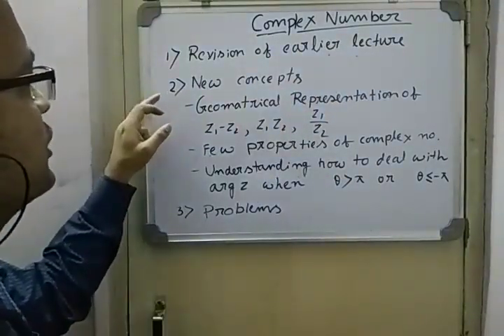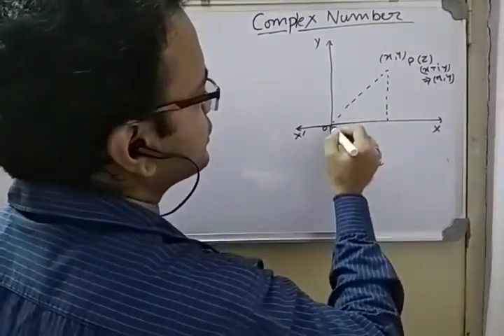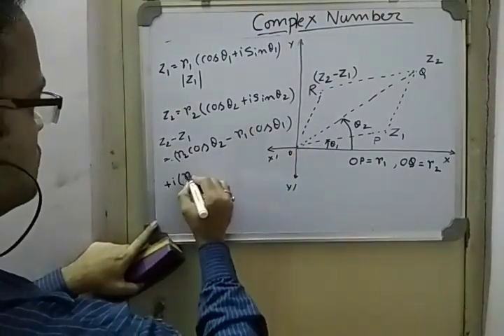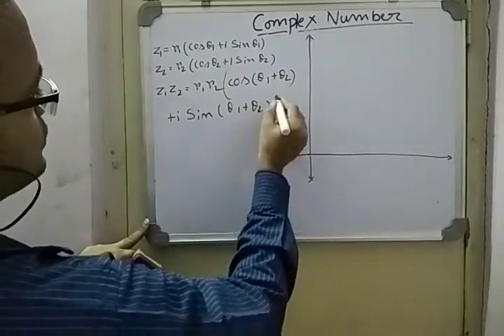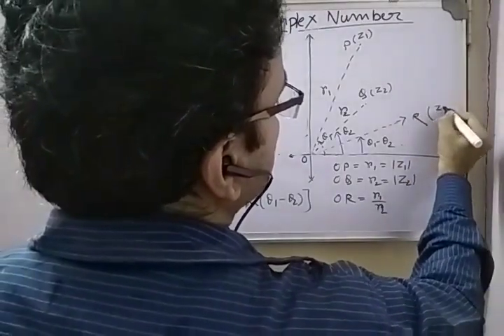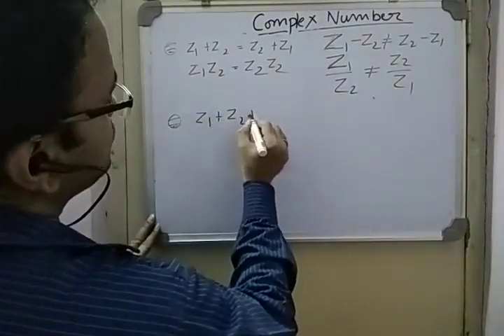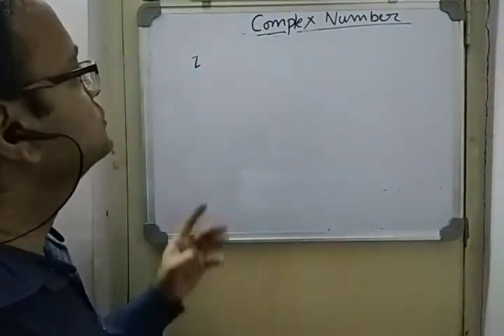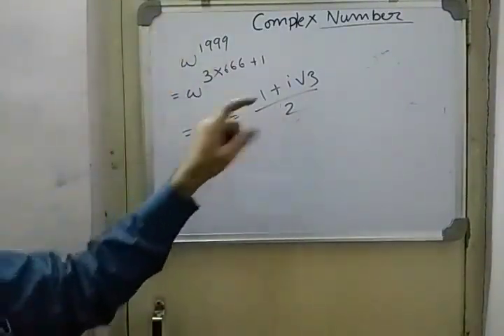Complex Number - Concepts Part 2 (Engish)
This is continuation to the complex number concept building lecture - Part 1. If you have not gone through part 1 please go through part 1 This is part 2 of complex number concepts. Hope you will get benefited. I will provide lecture on all the chapters and include lecture separately on typical problems. Hope this new way of teaching will help students.